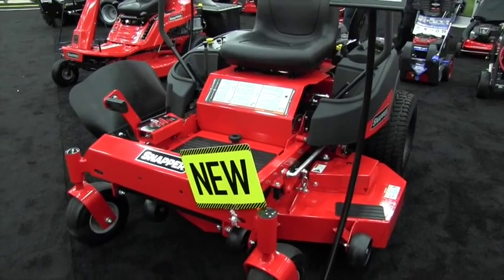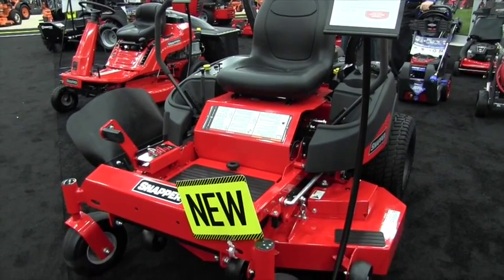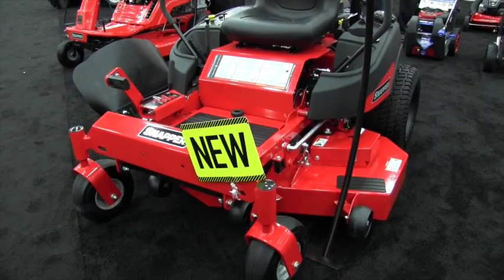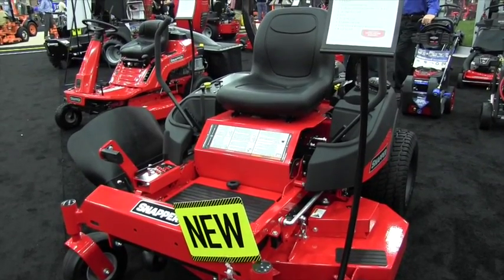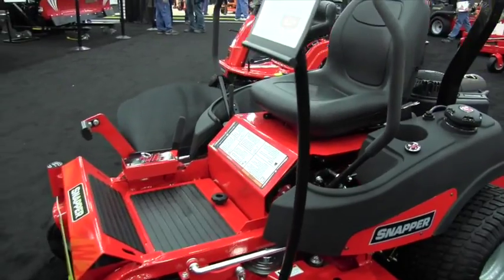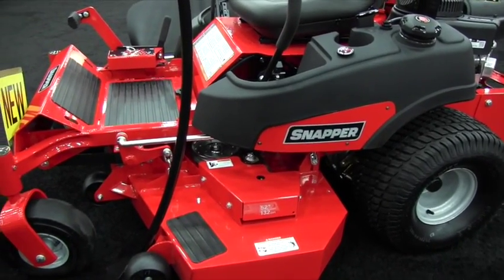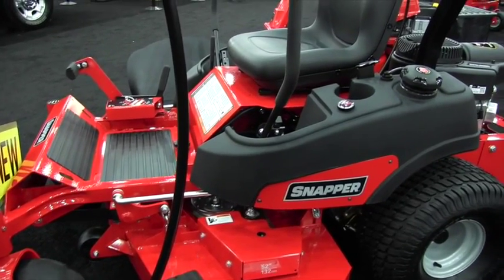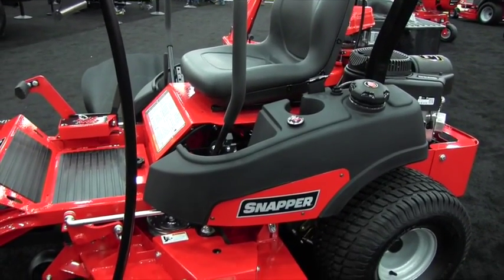Snapper 550Z Series Zero Turn Lawn Mower: By John Young of the Weekend Handyman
Professional-grade 550z zero turn riding mowers are easy-to-use for homeowners, but come packed with all of the enhanced features you'd expect from a commercial lawn mower. Welded, all-steel construction, HydroGear tranmissions and steel front axles give this 550 zero turn riding mower the rugged durability needed to take on demanding terrain and tough jobs. Powered by premium Briggs & Stratton Commercial Turf SeriesTM and Kawasaki®  FR730V engines, the 550Z mows grass in no time with a wide 61" deck and speeds up to 8 MPH.